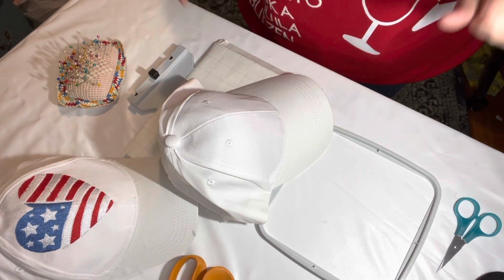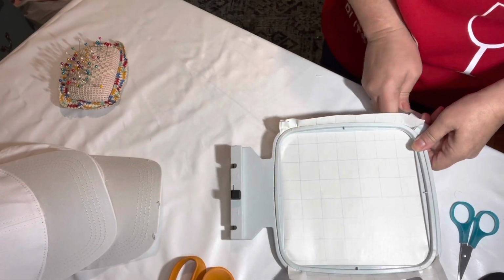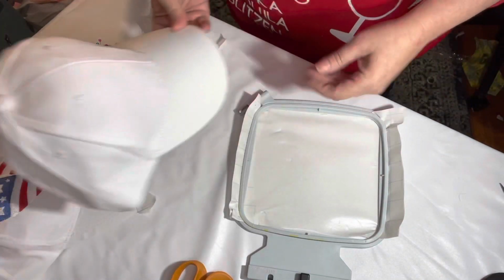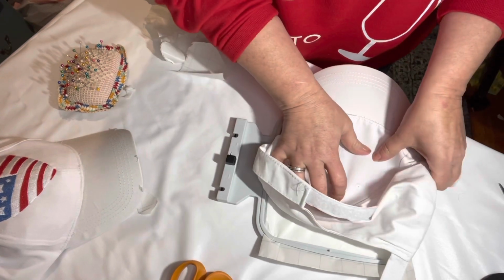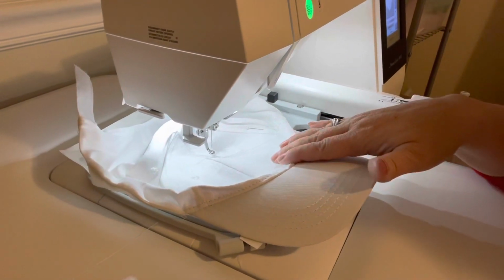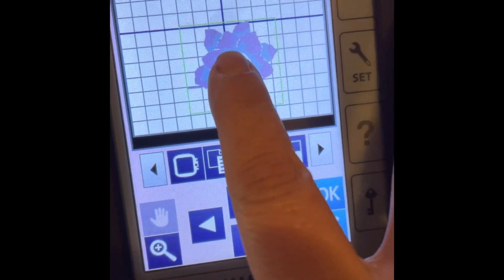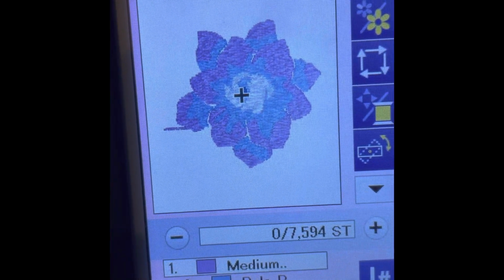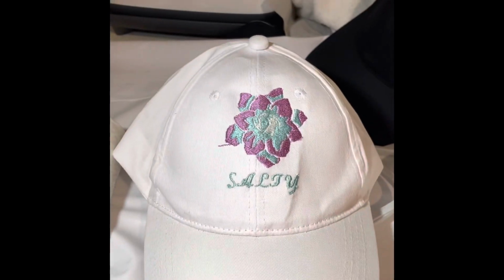How to embroider a hat with the Janome 500e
I’m going to show you how to float  your design with the Janome 500e